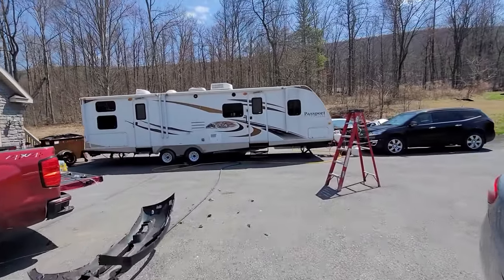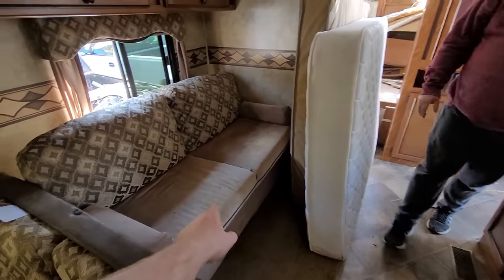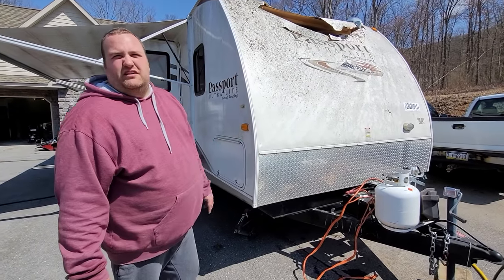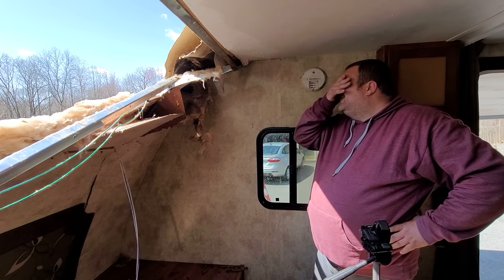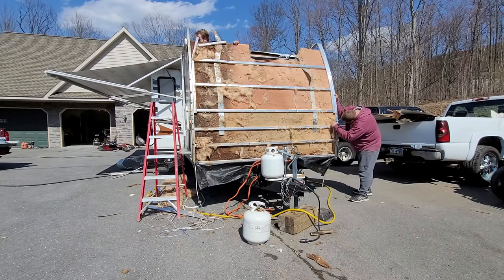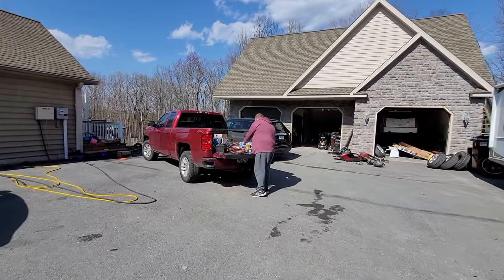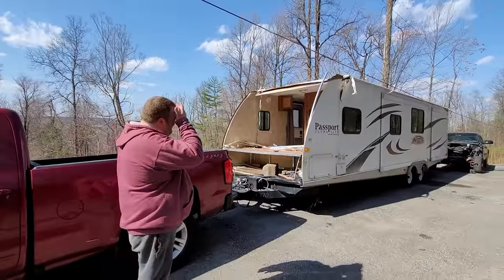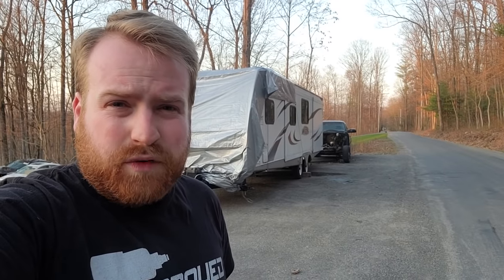We Bought a Wrecked Camper to Rebuild!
TOPLINERACER.COM

HUGE THANKS TO:

Rough Country
Kodiak Truck
Joe's Auto Parts - Sunbury, Pa
Mictuning